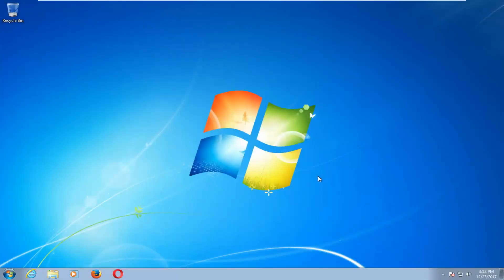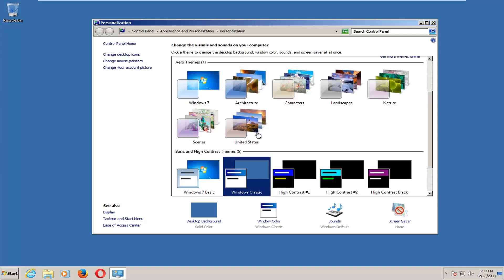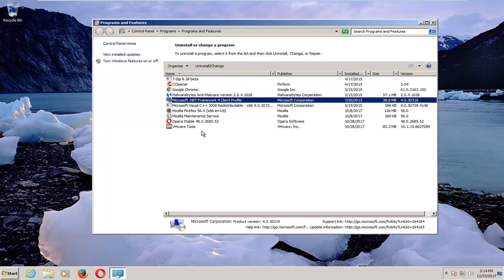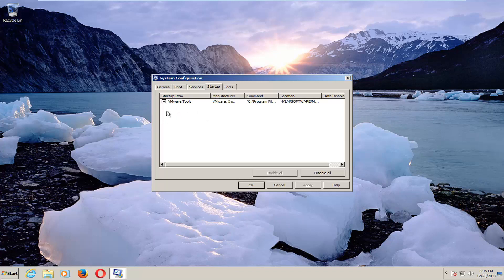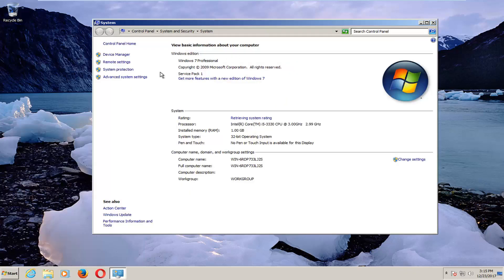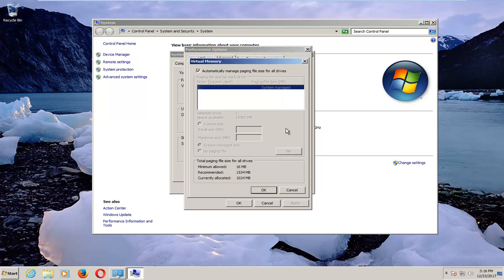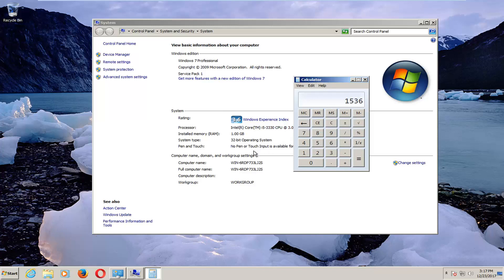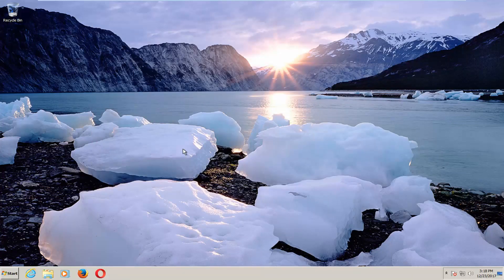How to Make Windows 7 Faster - Faster Gaming Faster Speed [Tutorial]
How to speed up your Windows performance.

Some tricks addressed in the tutorial and follow-up suggestions:

Delete programs you never use
Many PC manufacturers pack new computers with programs you didn't order and might not want. These often include trial editions and limited-edition versions of programs that software companies hope you'll try, find useful, and then pay to upgrade to full versions or newer versions. If you decide you don't want them, keeping the software on your computer might slow it down by using precious memory, disk space, and processing power.

It's a good idea to uninstall all the programs you don't plan to use. This should include both manufacturer-installed software and software you installed yourself but don't want any more—especially utility programs designed to help manage and tune your computer's hardware and software. Utility programs such as virus scanners, disk cleaners, and backup tools often run automatically at startup, quietly chugging along in the background where you can't see them. Many people have no idea they're even running.

Even if your PC is older, it might contain manufacturer-installed programs that you never noticed or have since forgotten about. It's never too late to remove these and get rid of the clutter and wasted system resources. Maybe you thought you might use the software someday, but never did. Uninstall it and see if your PC runs faster.

Limit how many programs run at startup
Many programs are designed to start automatically when Windows starts. Software manufacturers often set their programs to open in the background, where you can't see them running, so they'll open right away when you click their icons. That's helpful for programs you use a lot, but for programs you rarely or never use, this wastes precious memory and slows down the time it takes Windows to finish starting up.

Defragment your hard disk
Fragmentation makes your hard disk do extra work that can slow down your computer. Disk Defragmenter rearranges fragmented data so your hard disk can work more efficiently. Disk Defragmenter runs on a schedule, but you can also defragment your hard disk manually.

Clean up your hard disk
Unnecessary files on your hard disk take up disk space and can slow down your computer. Disk Cleanup removes temporary files, empties the Recycle Bin, and removes a variety of system files and other items that you no longer need.

Run fewer programs at the same time
Sometimes changing your computing behavior can have a big impact on your PC's performance. If you're the type of computer user who likes to keep eight programs and a dozen browser windows open at once—all while sending instant messages to your friends—don't be surprised if your PC bogs down. Keeping a lot of e‑mail messages open can also use up memory.

If you find your PC slowing down, ask yourself if you really need to keep all your programs and windows open at once. Find a better way to remind yourself to reply to e‑mail messages rather than keeping all of them open.

Make sure you're only running one antivirus program. Running more than one antivirus program can also slow down your computer. Fortunately, if you're running more than one antivirus program, Action Center notifies you and can help you fix the problem.

Turn off visual effects
If Windows is running slowly, you can speed it up by disabling some of its visual effects. It comes down to appearance versus performance. Would you rather have Windows run faster or look prettier? If your PC is fast enough, you don't have to make this tradeoff, but if your computer is just barely powerful enough for Windows 7, it can be useful to scale back on the visual bells and whistles.

You can choose which visual effects to turn off, one by one, or you can let Windows choose for you. There are 20 visual effects you can control, such as the transparent glass look, the way menus open or close, and whether shadows are displayed.

To adjust all visual effects for best performance:

Open Performance Information and Tools by clicking the Start button The Start button, and then clicking Control Panel. In the search box, type Performance Information and Tools, and then, in the list of results, click Performance Information and Tools.
Click Adjust visual effects Administrator permission required. If you're prompted for an administrator password or confirmation, type the password or provide confirmation.
Click the Visual Effects tab, click Adjust for best performance, and then click OK. (For a less drastic option, select Let Windows choose what’s best for my computer.)